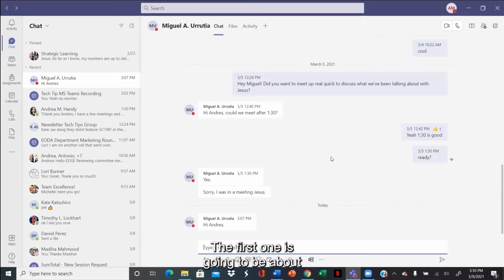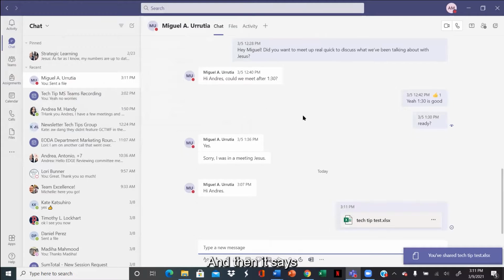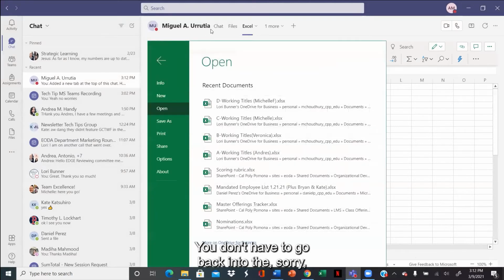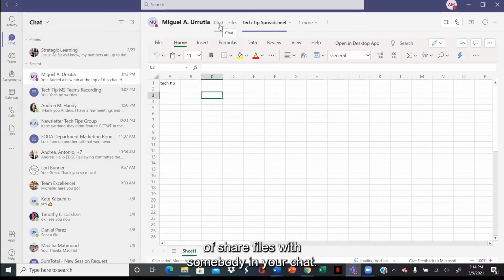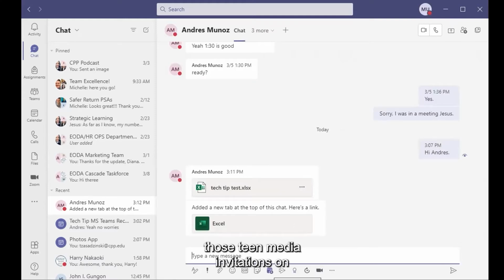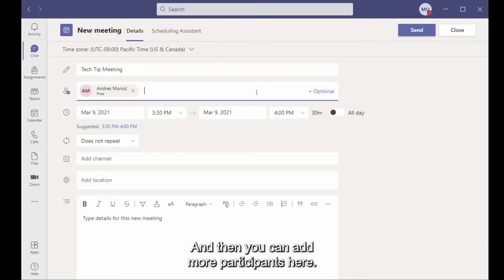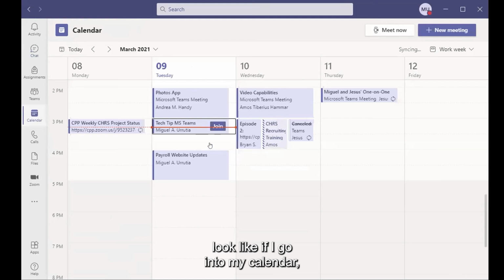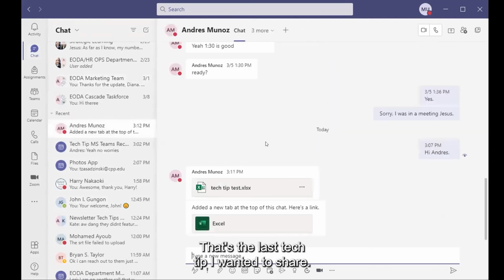Tech Tip (March 2021) - Microsoft Teams